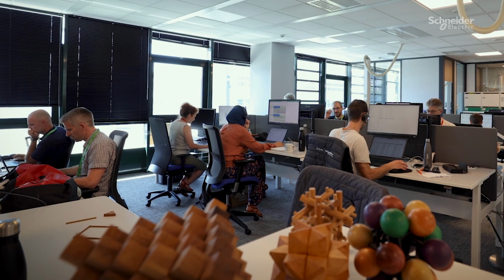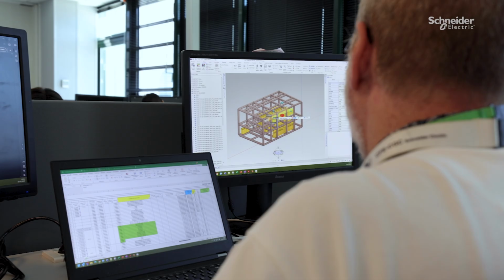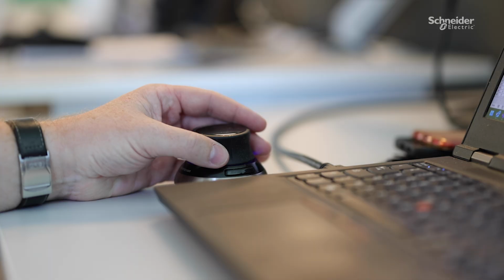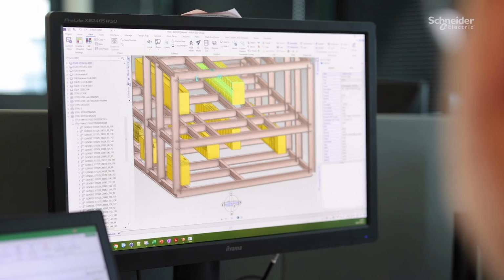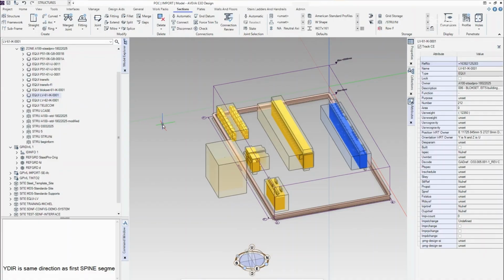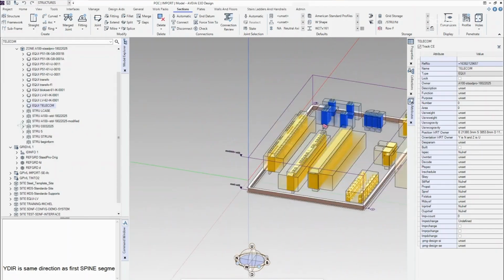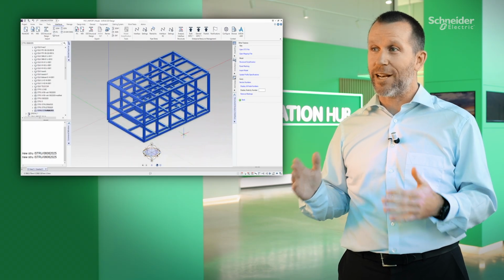E-house Design Management with AVEVA E3D | Schneider Electric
Discover how our Global Customer Project experts utilize AVEVA E3D software solution to streamline E-house design by reducing time to market, cutting costs and minimizing rework.

Watch how structural, electrical, and mechanical engineering teams collaborate in real time using digital tools like AVEVA E3D, StaadPro and Bocad. This ensures precision, smooth integration, and compliance with any environmental, lifting and transportation requirements.

The outcome?

A fully coordinated e-house digital model that is ready for production, with minimal complexity and maximum quality!

👋 GET TO KNOW US BETTER